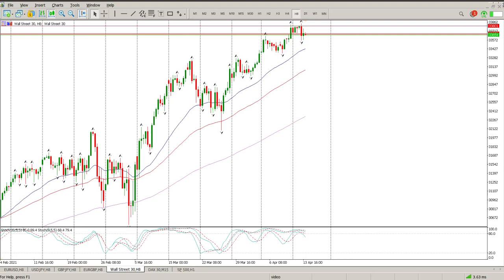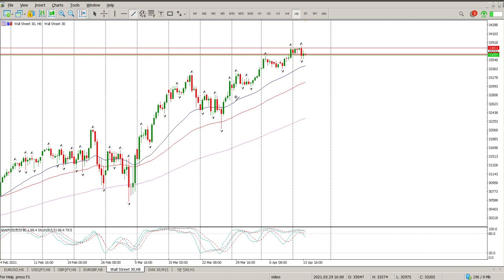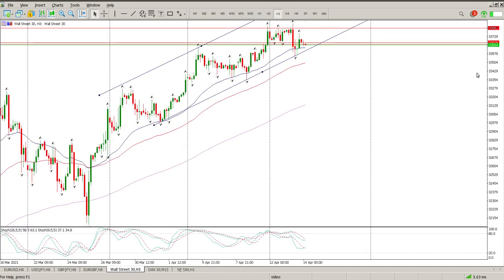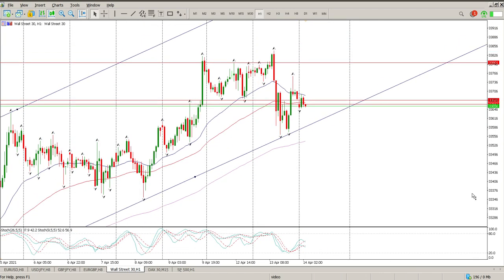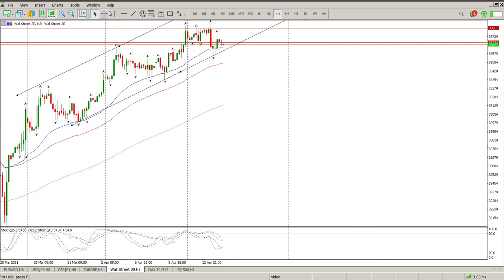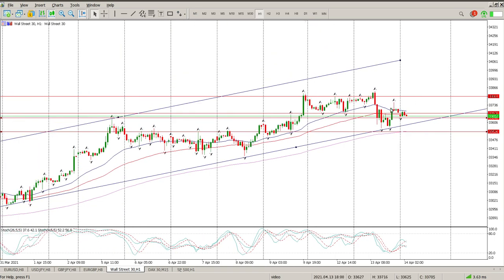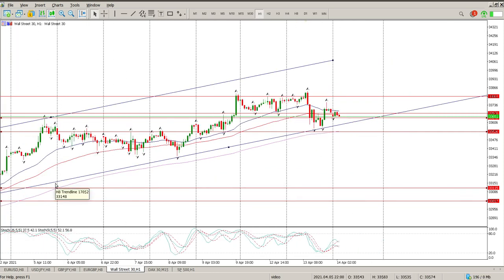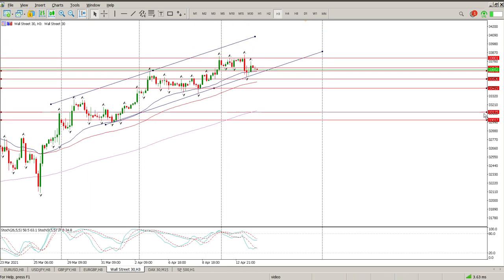DOW Jones Today 14 April 2021 Day Trading Strategy Technical Analysis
Daily Technical Analysis of DOW Jones Today 14 April 2021